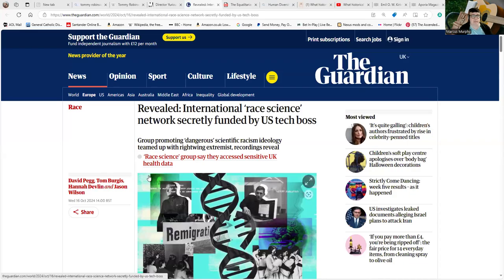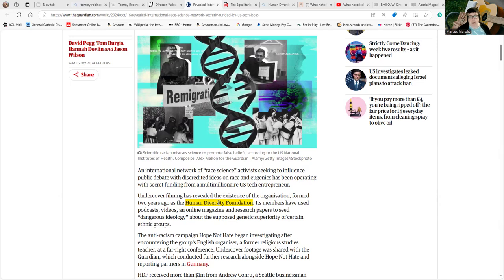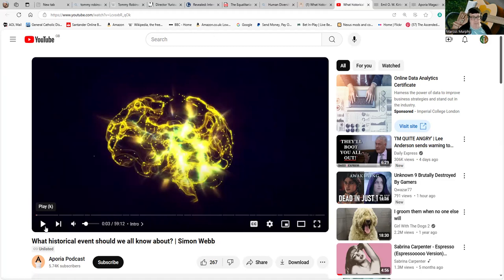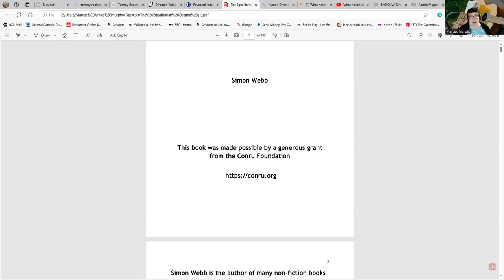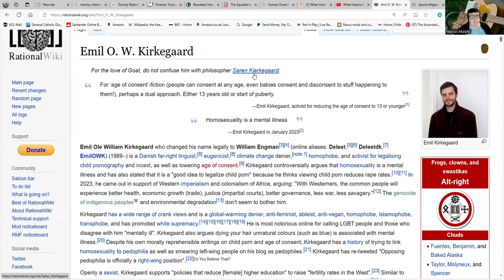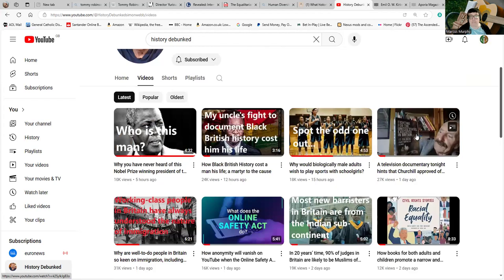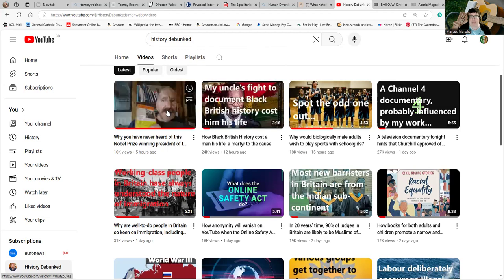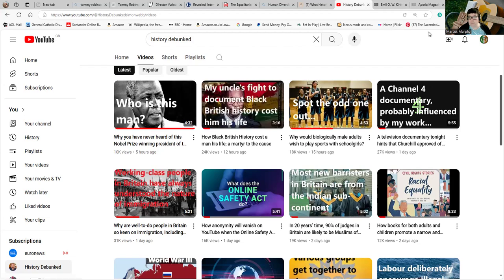The Human Diversity Foundation.Eugenics Reborn via Andrew Conru's Funding.A Case Study: Simon Webb.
The documentary due to air on Channel 4 tomorrow night may not be a pleasant watch for many YouTubers who push eugenics and racial supremacy on their channels and use them as pulpits to advance such ideas. One figure likely to be affected is discussed briefly here. He recently circulated a free book where he made it plain it could not be published without the assistance of Andrew Conru and he has also been interviewed for Aporia, a far-right right-publication. I include a number of links below and a quote from Webb's book:

Here is a quote from Webb's work about Africans:

'Within a few thousand years, the blink of an eye, compared with the time scale to which past changes had been measured, the hybrids had become transformed into what was almost a new species. The difference between this emergent breed and those which had gone before was breath-taking. Looking at Illustration 21, we can see the sort of art produced by the Homo sapiens before they left Africa. These are nothing more than doodles, consisting of scratches which signify little other than a vague awareness of the concept of symmetry. In what will one day become Europe, the Neanderthals who lived there before the coming of the hybrids were
also producing nothing more than similar random scratches and the occasional pattern of straight lines on the wall of a cave.

Within a few years of the arrival of what we might as well call Homo sapiens + in Europe, works of art like that seen in Illustration 22 were being crafted.  It is obvious that whoever made this strange object was quite simply on a different intellectual plane from those who had gone before. For one thing, this figure, known as the lion man, is representative, rather than merely decorative. It is meant to portray something. Not only that, it is meant to show us something not in the real world, but a figure which existed only in the mind of the creator. Neither he, or she, had ever seen a man with the head of a lion; it had been imagined and then the pure thought had somehow been made manifest for all to see. This achievement, showing in solid form an image which had been conjured up in another person’s mind, showed the immeasurable gulf which separated Homo
sapiens + from their ancestors.'

(Page 385- 386, The Equalitarian Dogma, Simon Webb, 2021).
Why Ideology and not Science Dominates
Debate on Ethnicity and Race in the Modern
World
Simon Webb